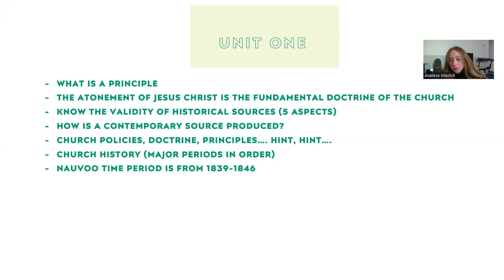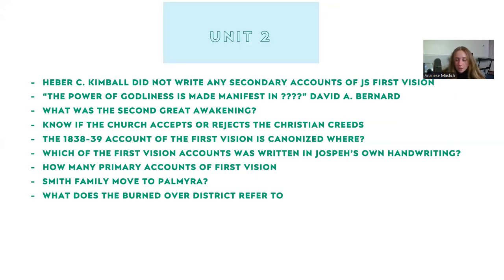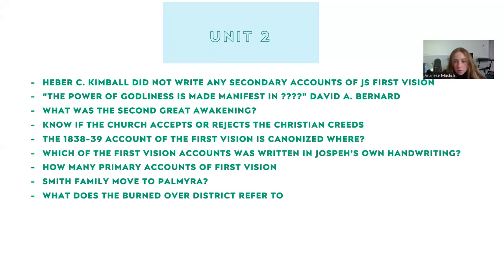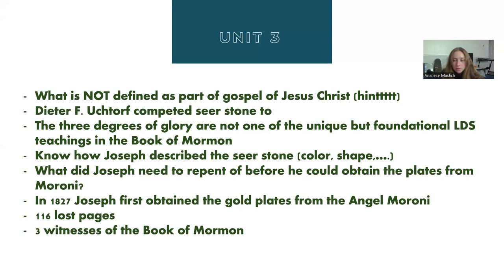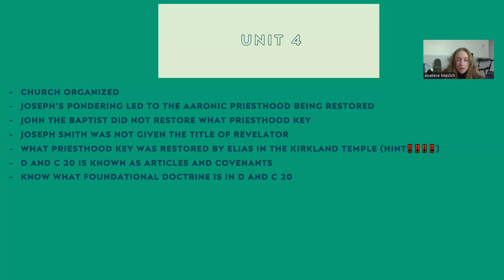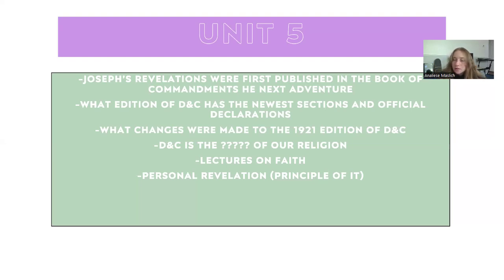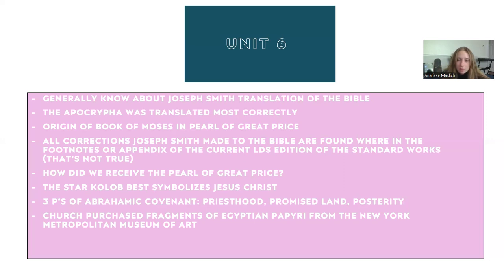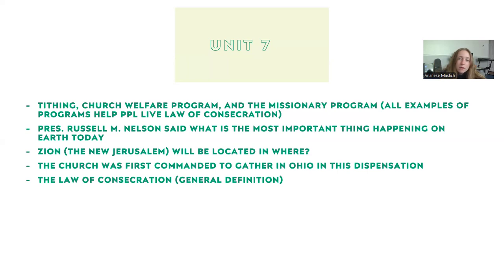Midterm Review! (Fall 2025)